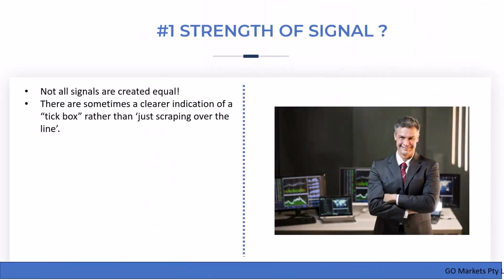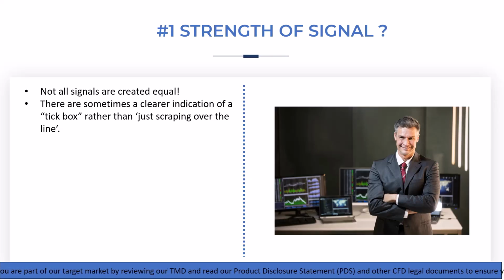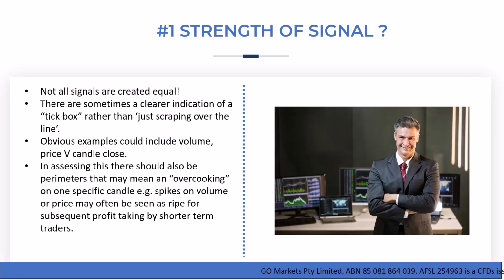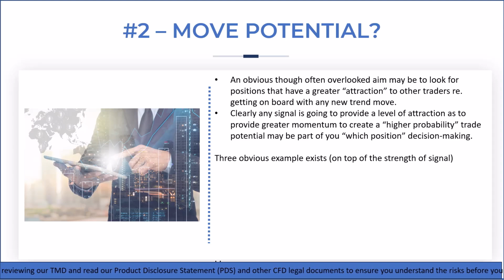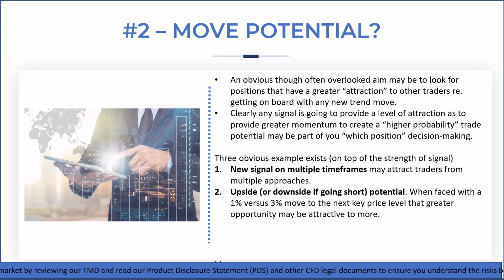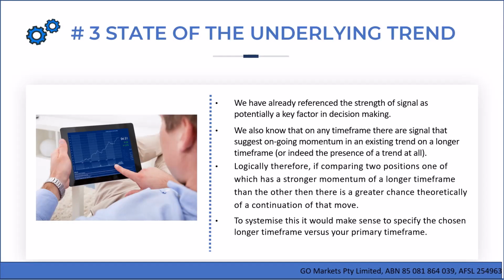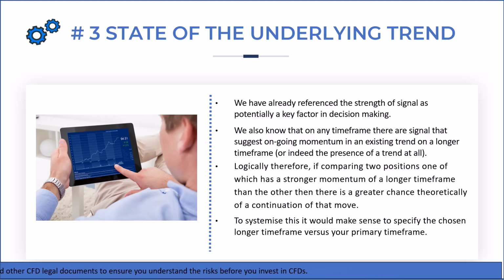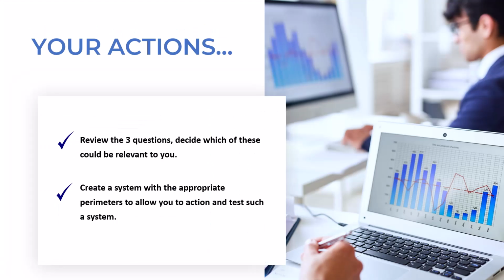Making Smarter Position Choices in Trading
When scanning the markets, traders often face multiple opportunities at once. The real challenge? Deciding which trade is the best fit for you. In this video, we walk through a structured approach to position choice, moving beyond “gut feel” to evidence-based decision-making that aligns with your trading plan.

You’ll learn:
✅ The 3 key questions to ask when choosing between trades
✅ Why not all signals are created equal — and how to judge their strength
✅ How move potential and liquidity impact trade selection
✅ The role of trend state across multiple timeframes
✅ Practical steps to systemize and test your position-choice process

This session is designed to help you develop a repeatable, professional framework that limits ad-hoc decisions and improves consistency in your trading.

⚡ Next Step after watching the video is to review the 3 questions outlined and create your own rules for trade selection — then test and refine them to build confidence and edge.

Mike Smith